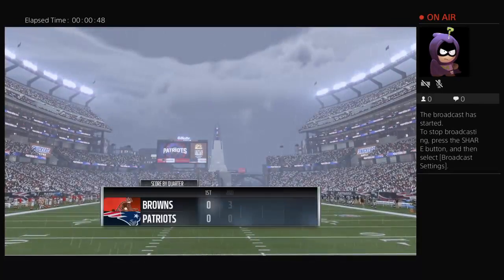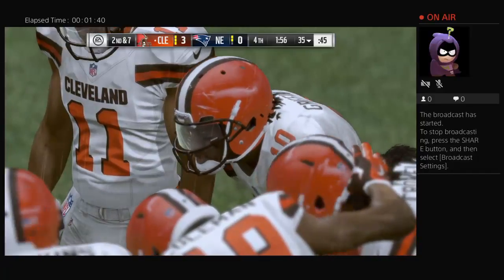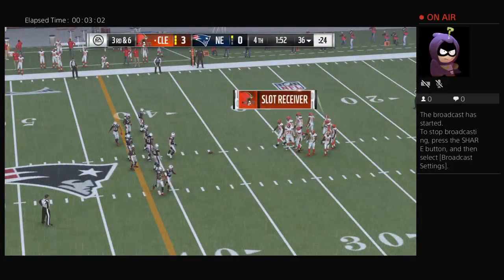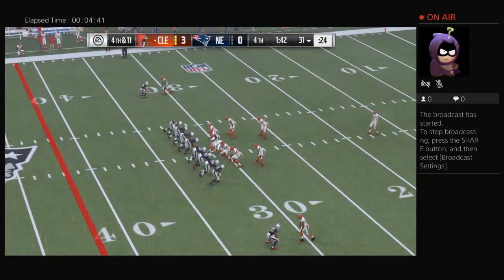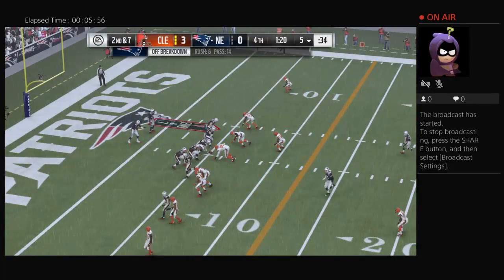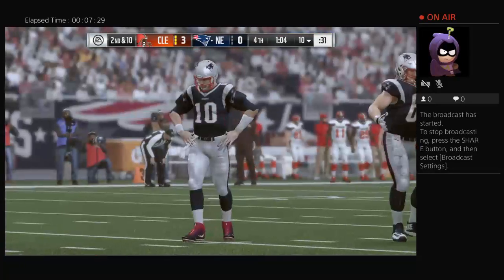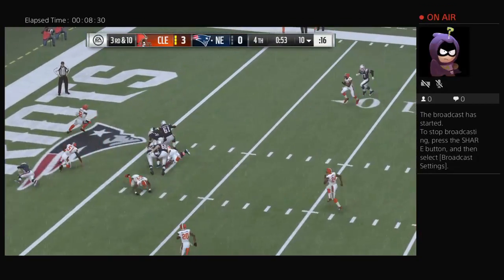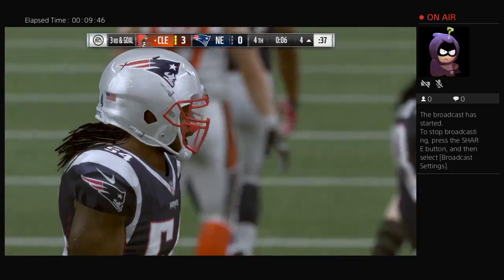killercam216's Live PS4 Broadcast